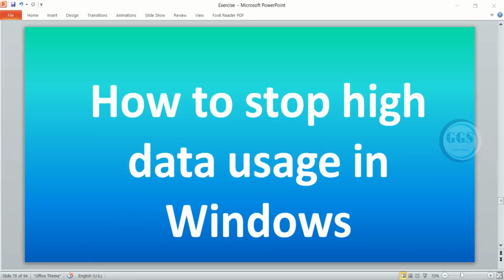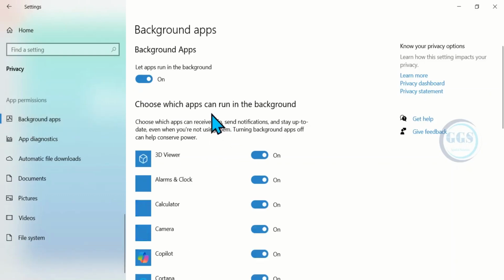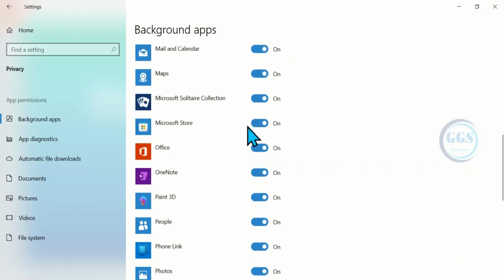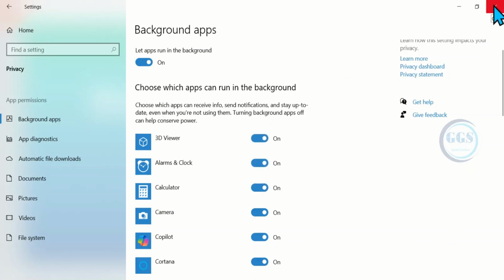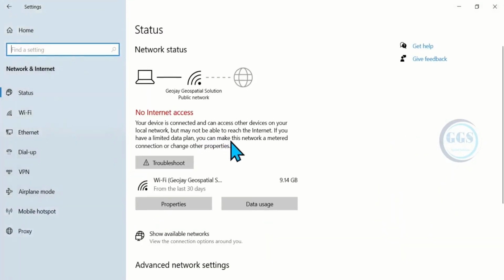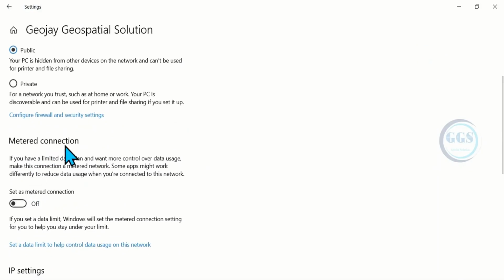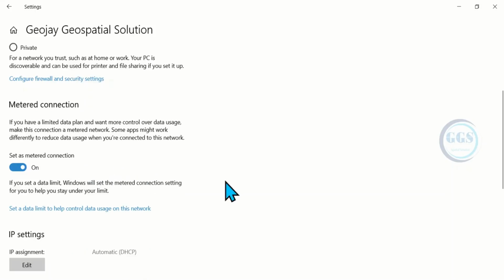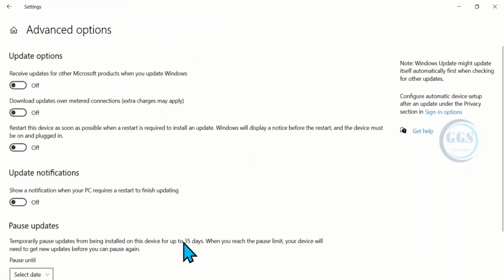Stop High Data Consumption In Windows Reduce Internet Usage in PC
High internet data consumption on Windows PCs can be a significant concern for users, especially those with limited data plans. Various factors contribute to this issue, including automatic updates, cloud sync services, and background applications that consume bandwidth without user awareness. Windows operating systems often come pre-installed with numerous applications that continuously connect to the internet for updates and data synchronization, such as OneDrive and other Microsoft services.

Additionally, streaming high-definition videos, online gaming, and large downloads can rapidly increase data usage. Browsers also play a role, as many websites now feature rich multimedia content that demands more data. Users can manage their data consumption by utilizing built-in Windows settings, such as setting data limits and disabling background app activity, as well as optimizing their browsing habits. Furthermore, monitoring tools and applications can help users track their usage, allowing for more informed decisions about internet consumption and potentially avoiding overage charges.

How to Check Internet Data Usage in Windows 10 and 11 | Save data in Usage in PC